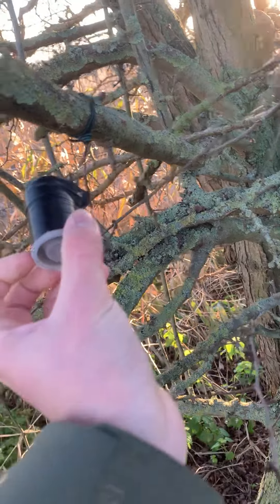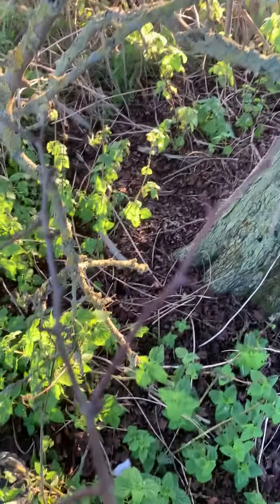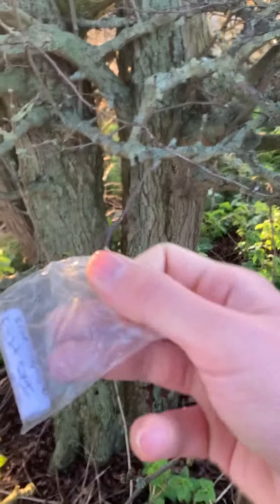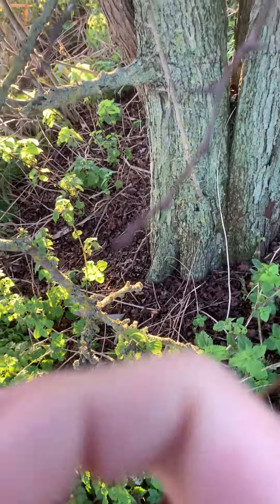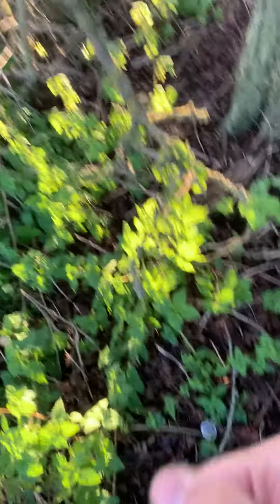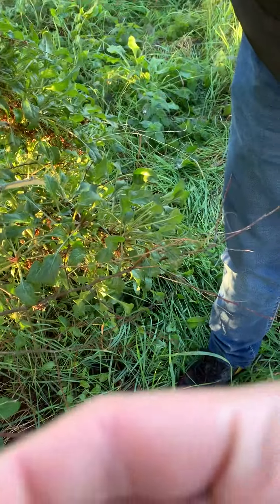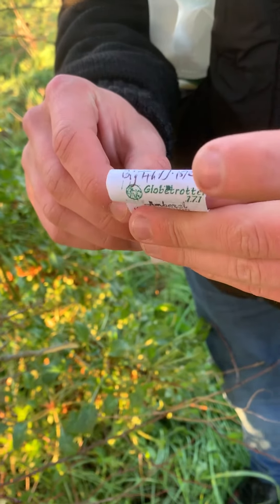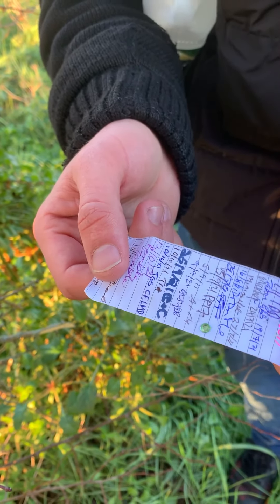Can You Find The Geocache Ep10 All Parts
Welcome to our geocaching journey in the great outdoors.